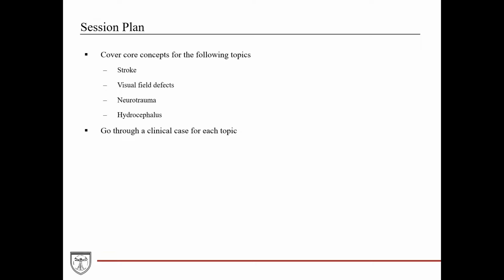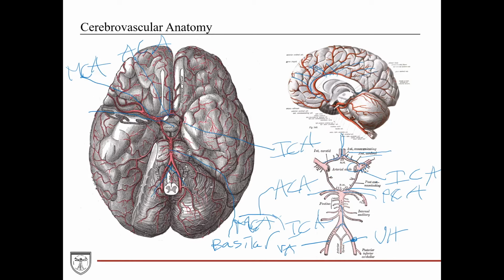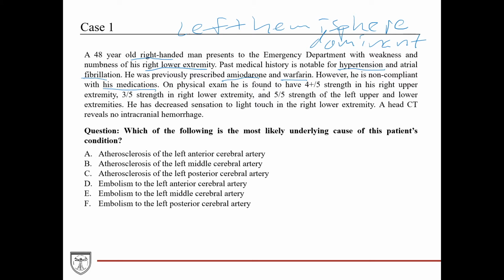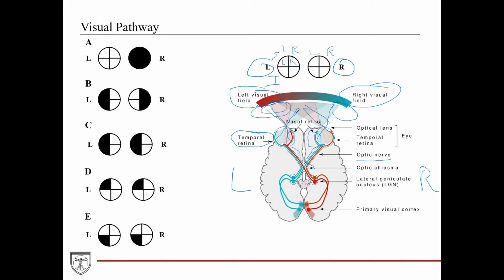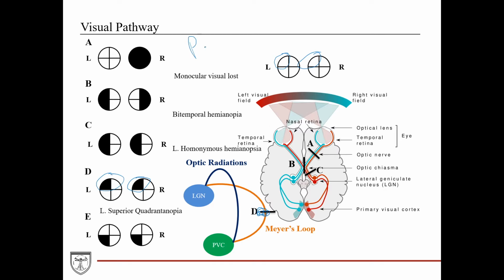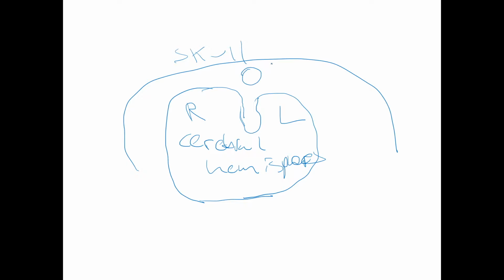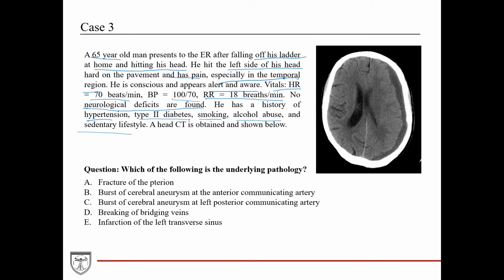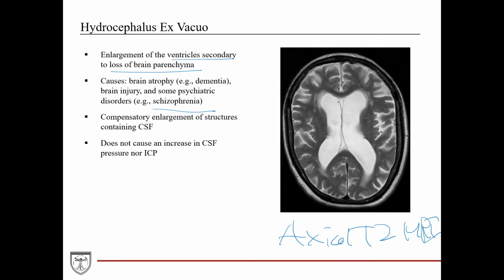Live Neuroanatomy Review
Live review covering strokes, visual field defects, neurotrauma, and hydrocephalus. Check out our weekly clinical cases video series on YouTube called DaVinciCases Outline format textbook and online video courses available for anatomy and biochemistry